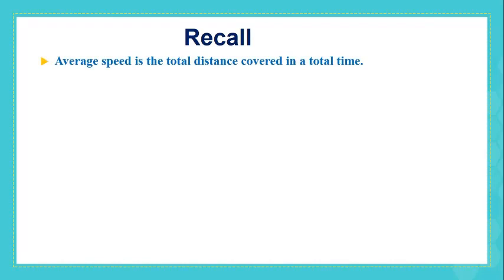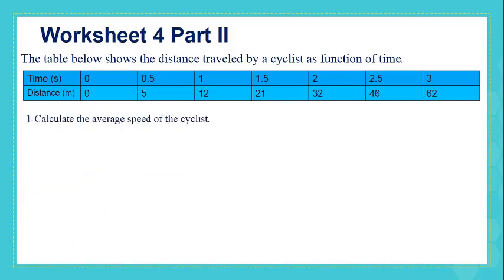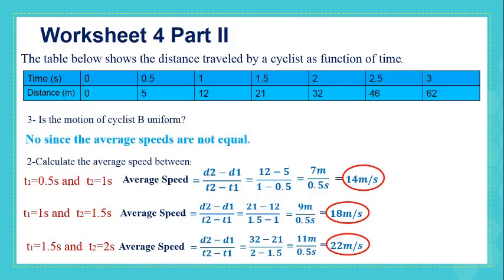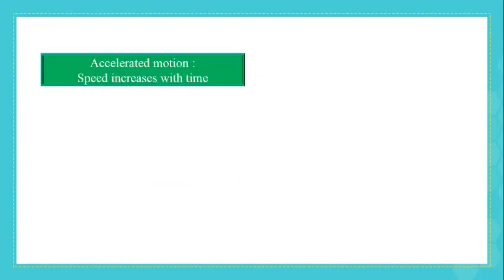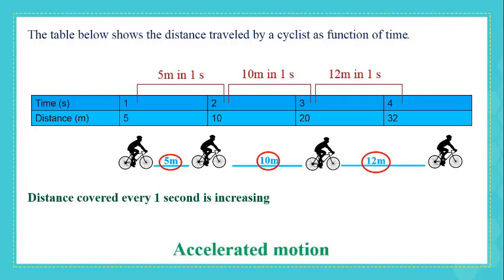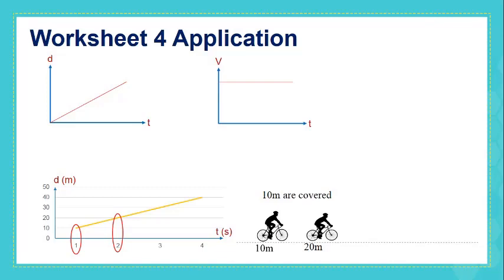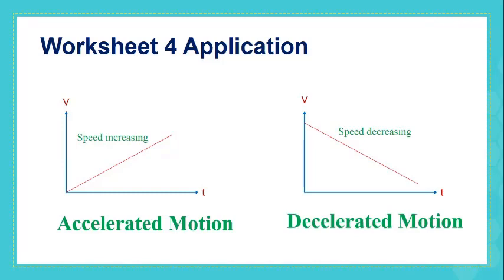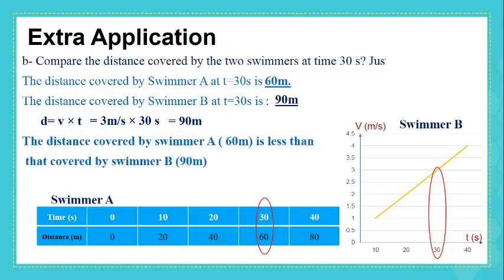video 7 types of motion